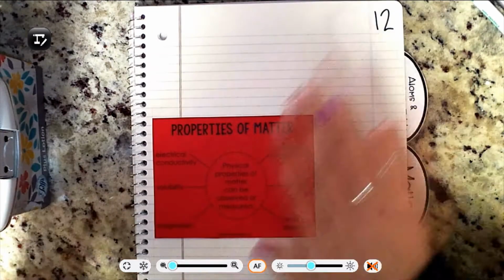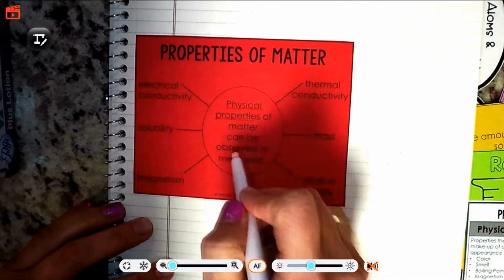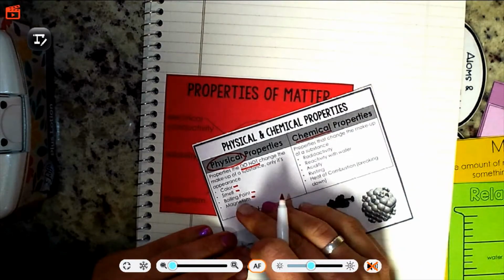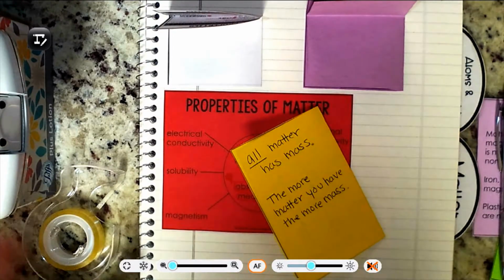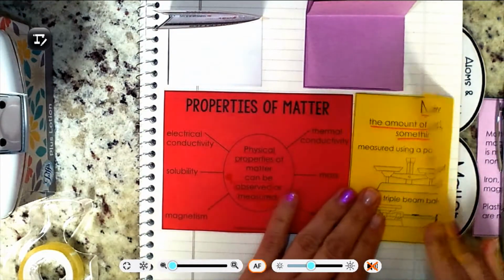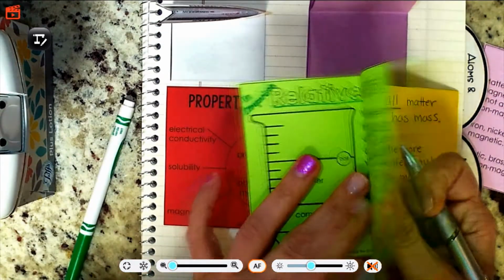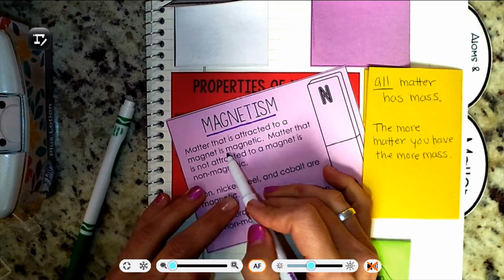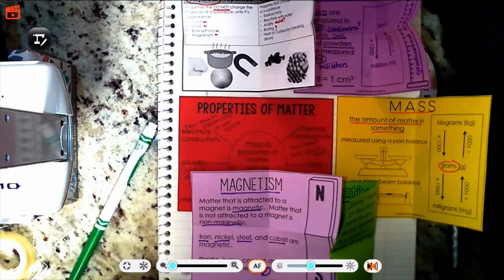Unit 3 - Page 12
This one is complicated! So please watch and work carefully! You will need to pause a LOT of times!